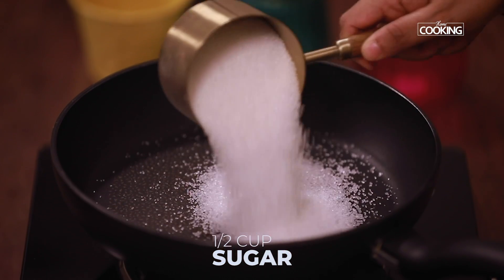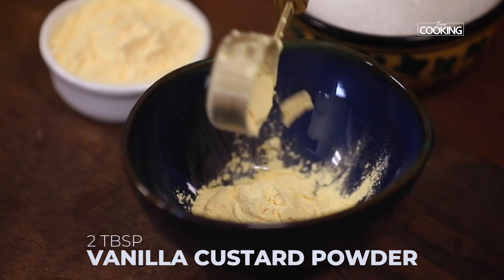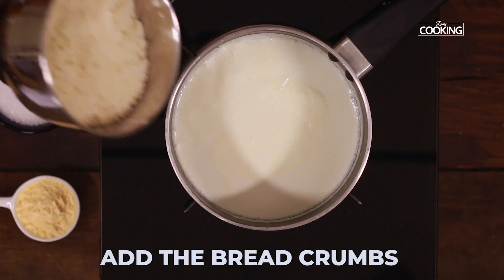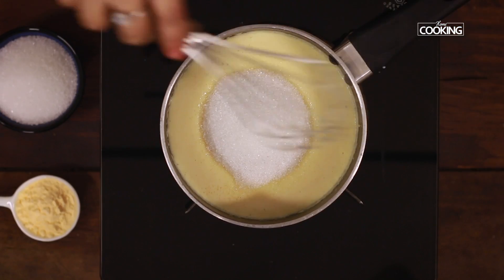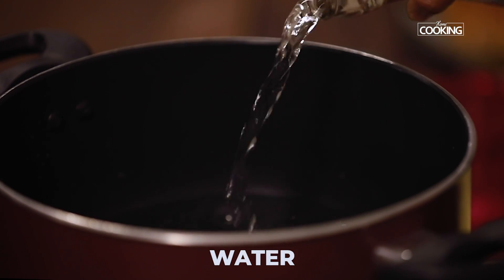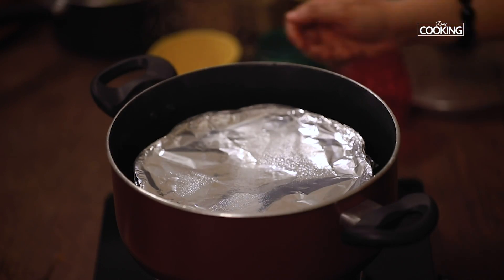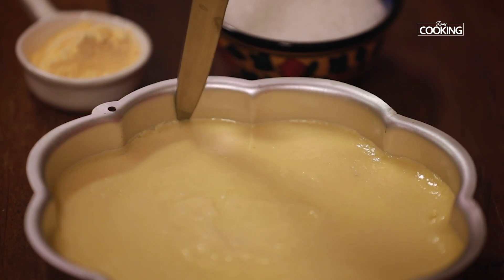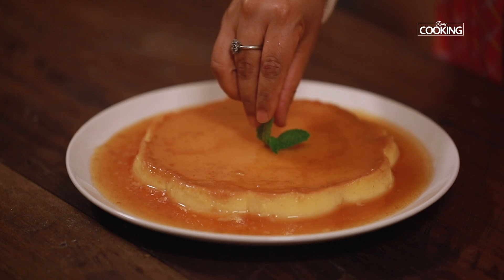Caramel Bread Pudding | No Oven, No Egg Custard Bread Pudding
Caramel Bread Pudding is one of the easiest dessert recipes that you can make with bread. It is so soft and yummy that you can’t just stop with one spoonful. I am going to show you this recipe without eggs and on the stove top. Serve the caramel pudding chilled. And you can store this up to 2 days in the fridge.

Prep time: 10 mins
Cook time: 60 mins
Number of servings: 5-6 persons

Ingredients

Sugar - 1/2cup (For Caramel)
Bread - 6pieces

Method

Melt the sugar for caramel in a pan.
Stir the sugar once it starts to change its color to a golden brown color.
Turn off the stove
Pour it immediately into a mould/cake tin
Mix the custard powder with milk and keep it aside
Cut the edges of the bread slices and grind it to a fine powder
Boil the milk, once it comes to a boil, add the bread crumbs and whisk it
The mixture will thicken in some time, add vanilla essence, custard mixture and whisk well
Add sugar and mix well
Mix it until it is well combined, and pour it into the cake tin
Cover the cake tin with some foil paper
Pour enough water into a deep pot and place a stand in it. Place the covered cake tin onto it
Steam it for 30 mins on medium flame
Bring it to room temperature and refrigerate it for 4 hours
Unmould it carefully on a plate and serve it chilled